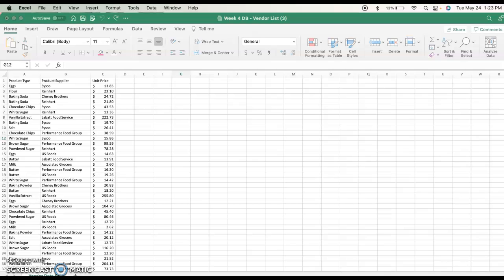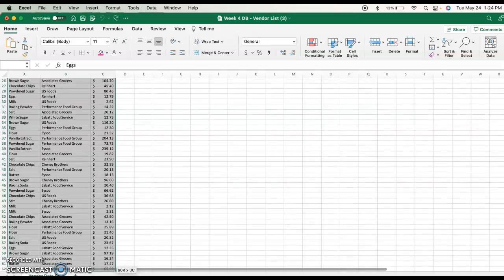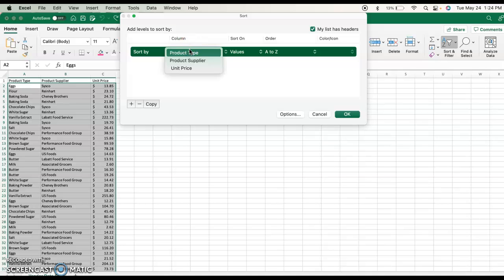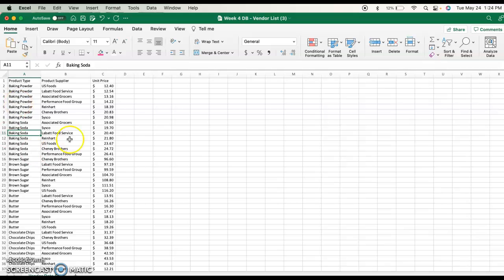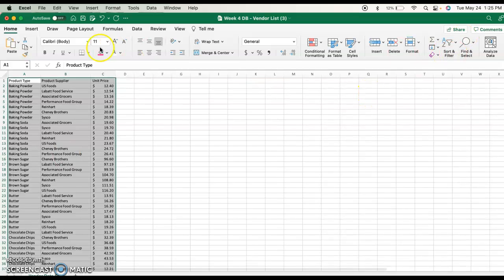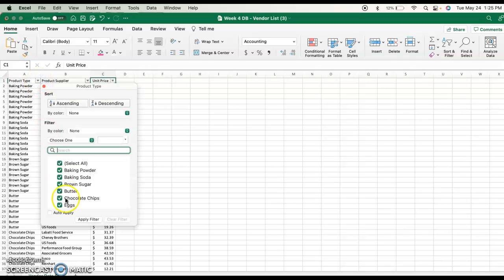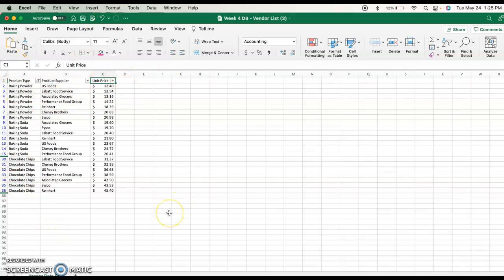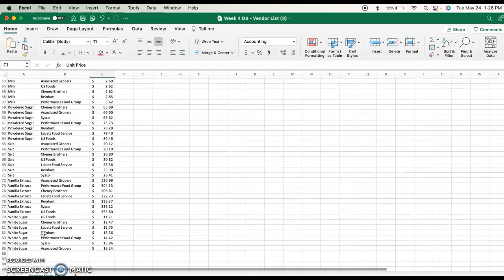Week Four Discussion